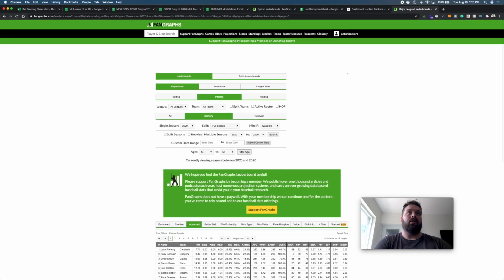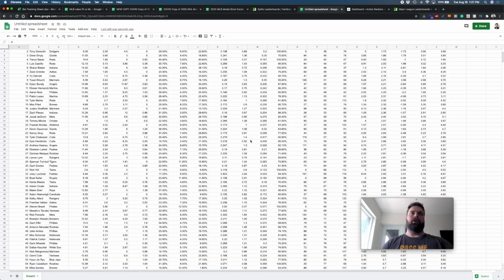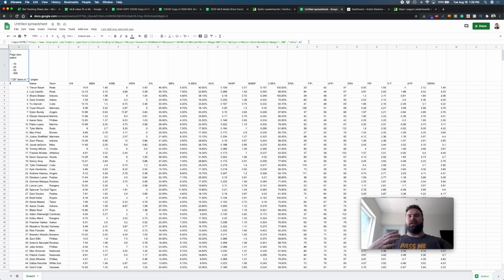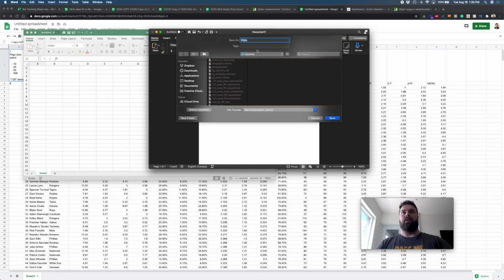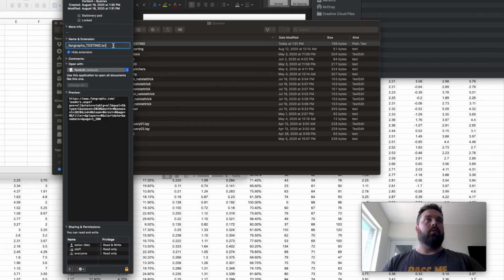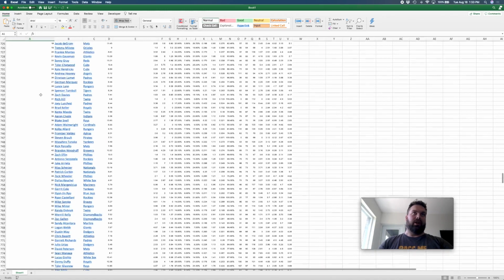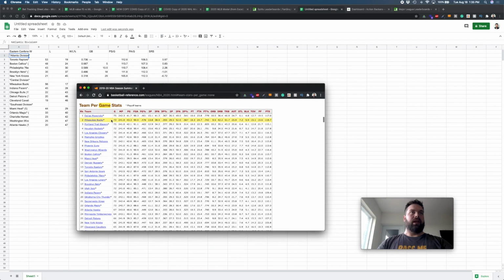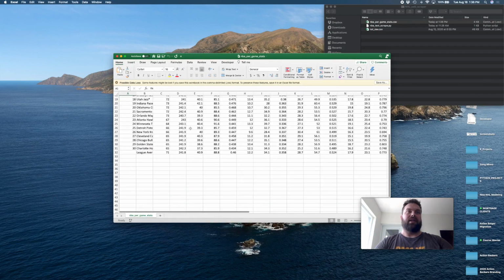Effortlessly Import Data into Excel for Mac & Google Sheets: No Coding Needed!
Struggling to automatically import data into Excel for Mac or Google Sheets? Look no further! In this tutorial, I'll guide you through simple techniques to pull in data for sports betting models, trading analysis, and even homework stats - no coding required for two of the methods!

Importing data on MacOS and Microsoft Excel can be quite different from Windows, but don't worry, I've got you covered.

🔹 Key Points:

- Learn easy data import methods for Excel on Mac & Google Sheets
- No coding experience necessary for two of the techniques
- Overcome MacOS data import challenges